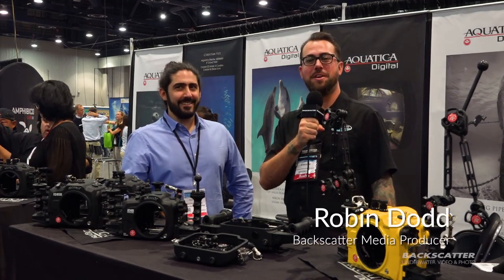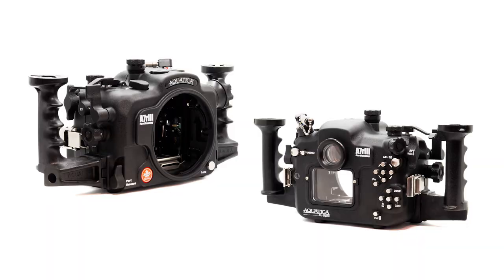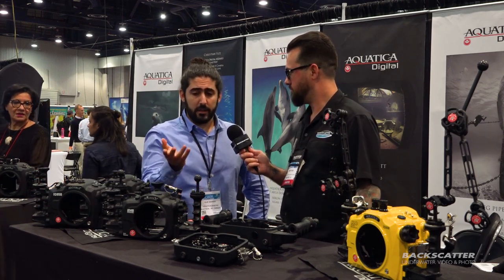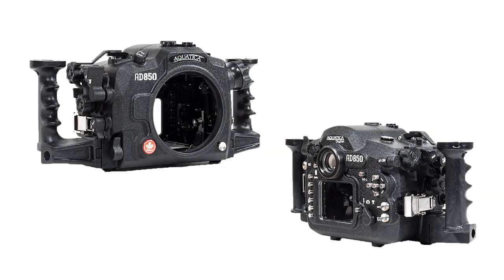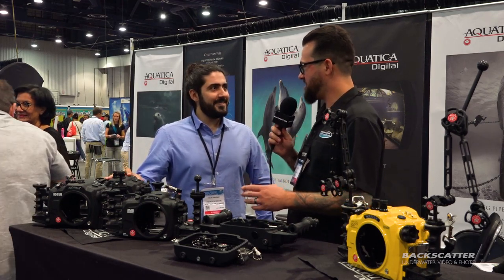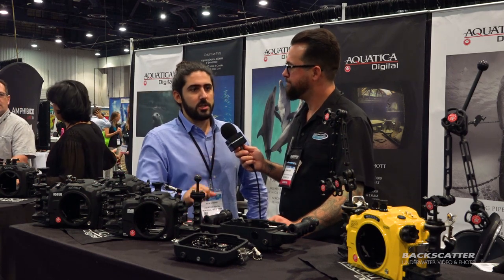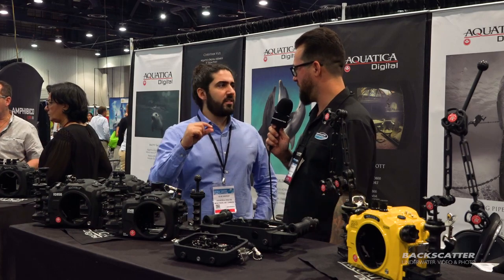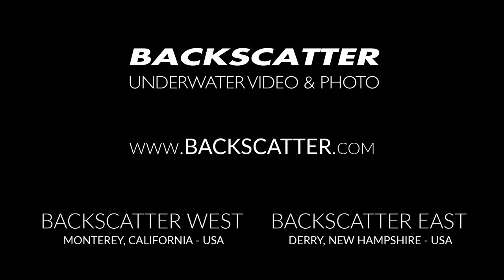Aquatica - New Gear 2019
Our friend Elie of Aquatica gives us an overview of the coolest and newest housings on display at DEMA 2018.

Check out all of our favorite new gear for 2019